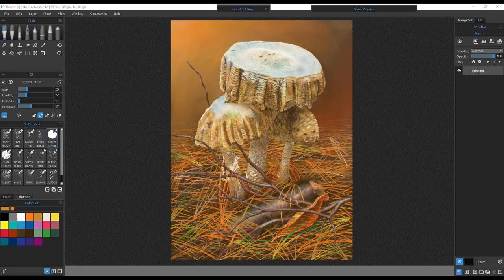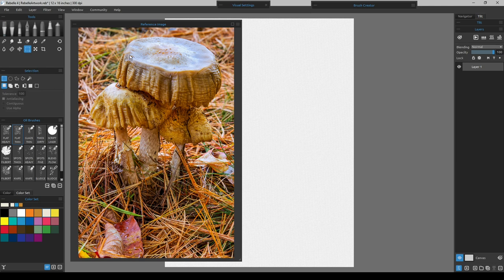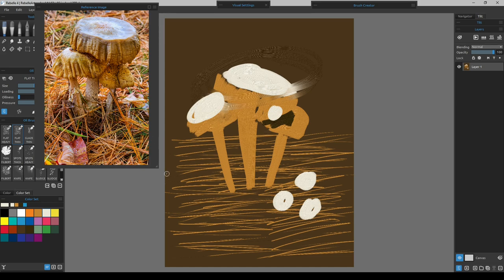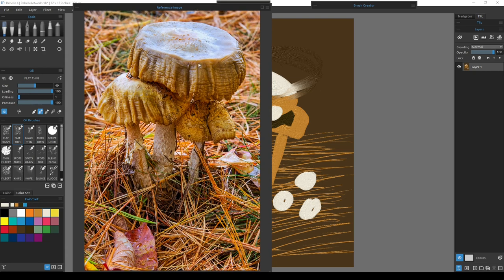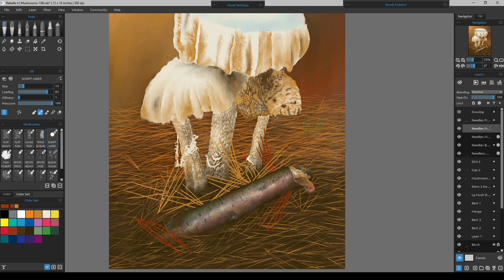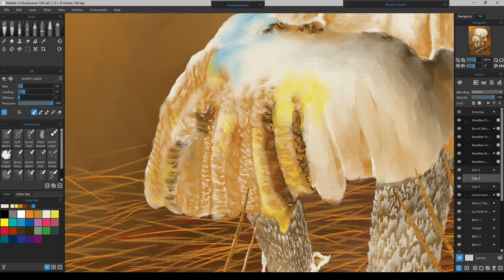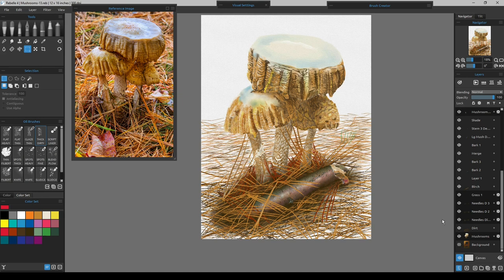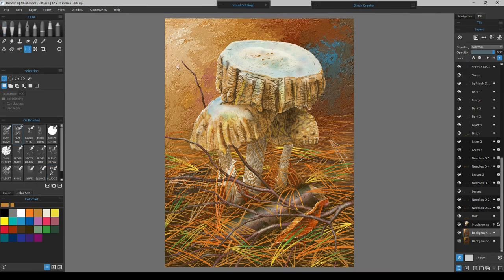Oil Painting Series: Painting Mushrooms from a Photograph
In the first video of the Oil Painting Series, Tom Gallovich creates a unique painting of mushrooms with pine needles using Rebelle's Oil brushes.
In this video, Tom introduces multiple photo references which he uses to create the final composition and demonstrates the various elements of composition. The video also covers the tools & techniques Tom uses in Rebelle for this painting. Techniques, tools, and modes he shows include the Oil tool's Loading and Pressure slider, Paint and Blend mode, Dirty brush, and Oil's Visual settings - Impasto Depth and Gloss.

Video by Tom Gallovich | FB: @TomGallovichArtisticPhotography

Rebelle is the award-winning, hyper-realistic painting software with phenomenal oils, watercolors, and other wet and dry media. Using real-world color blending, wet diffusion, and drying, it convincingly mimics the way natural media interacts with the canvas and itself.

Video Content:
0:00 Introduction
0:20  Photo Reference
6:45 Composition
17:37 Tools & Technique
29:30 Speed Painting with Tom's explanation